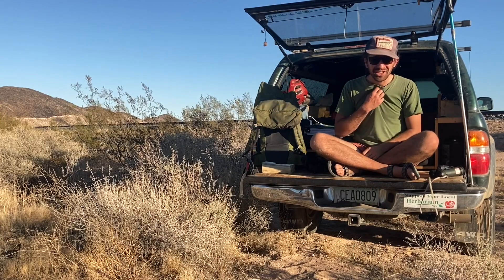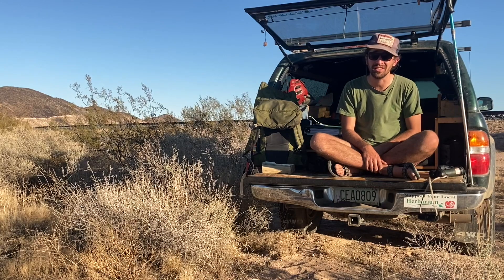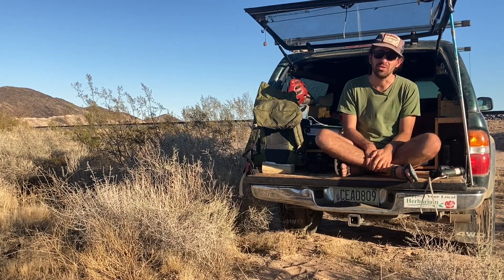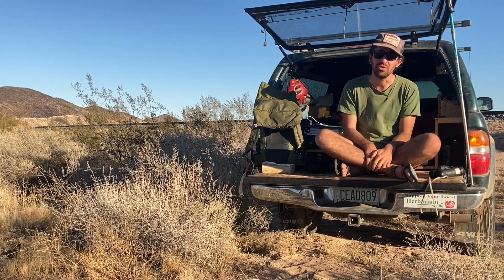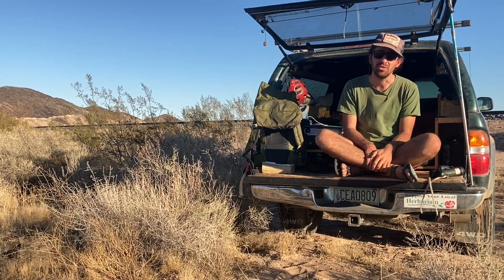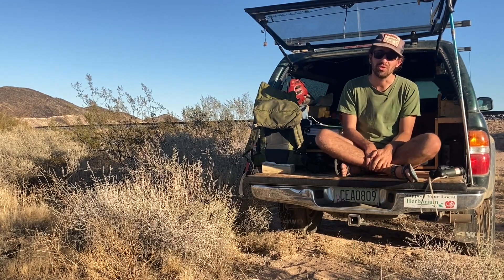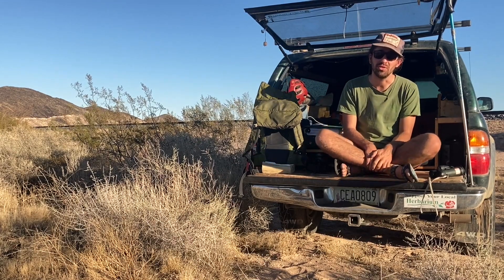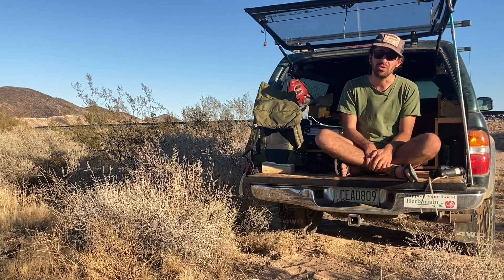DESERT DENIZEN: BENDIRE'S THRASHER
Some animals thrive in hot, dry lands and thrashers are among those desert denizens. Follow James as he searches the Sonoran Desert for one thrasher in particular, Bendire’s Thrasher. The key to finding this species is knowing what part of the landscape “mosaic” the bird prefers. Spectacular drone footage reveals the characteristics of their preferred habitat.